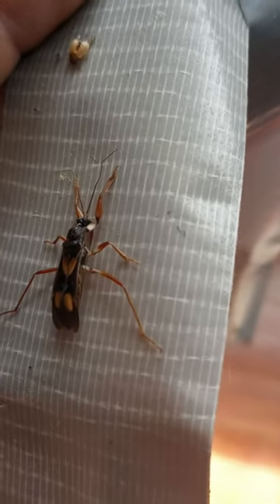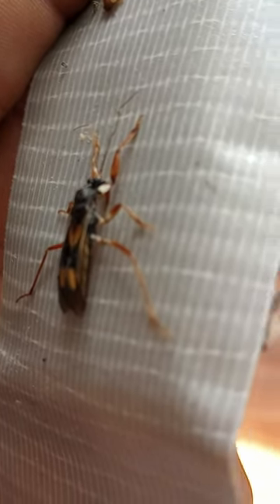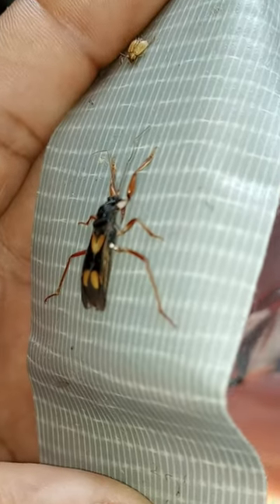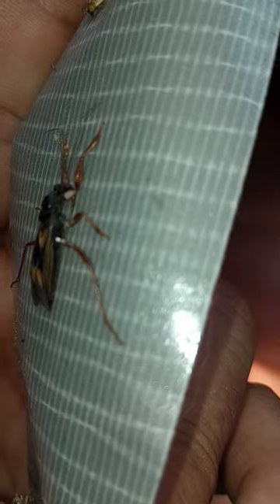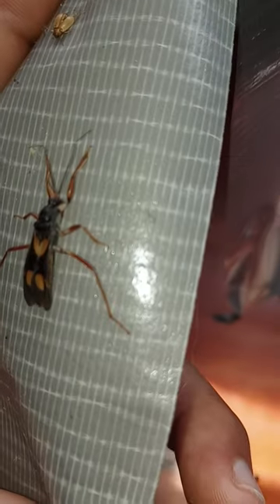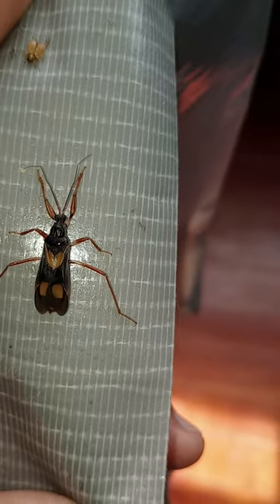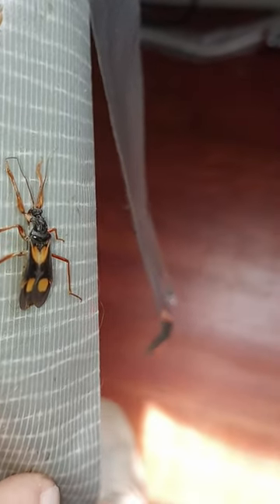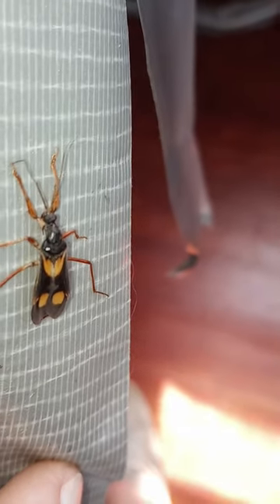a rare chance to see a live kissing bug or VinChuca (binchuca) assassin bug up close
what does a kissing bug look like?
 rare opportunity to see a live assassin bug caught by accident on a piece of unrolled duct tape you can see its stinger it's six legs and it's a great way for you to be able to see a bug like this up close that you can identify and be able to compare with any bugs that you might come across with. as you know that the kissing bug is very deadly it carries the Chagas disease which can in many cases be fatal causing a massive coronary attack. it's not a good idea to handle these but we are able to do so because it is nicely stuck on the duct tape remember the Chagas disease is only contracted as the bug excretes it's fecal matter which then Carrie's that protozoan parasite into your bloodstream the protozoa Dan Lodge in your throat giving you a sore throat the first couple of weeks and then Lodge in your heart specifically the left ventricle or your brain more left untreated the disease of Chagas becomes chronic and in many cases leads to death